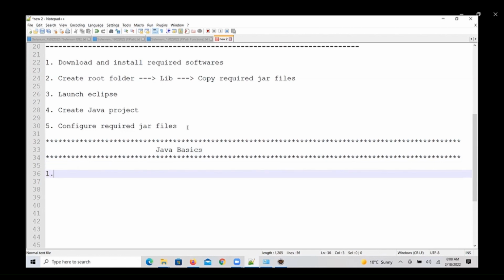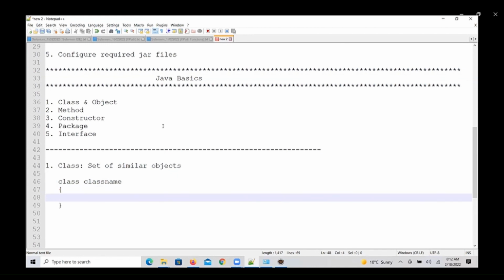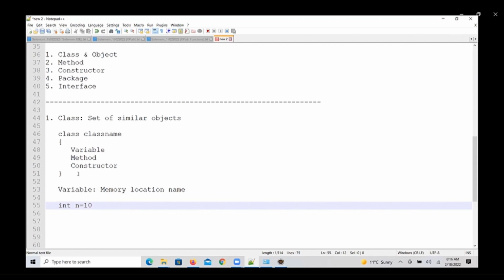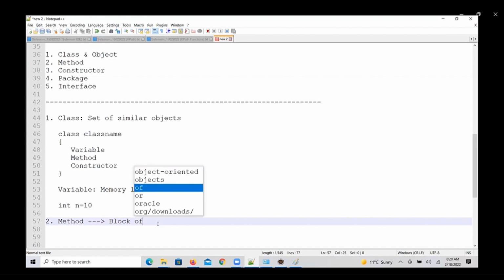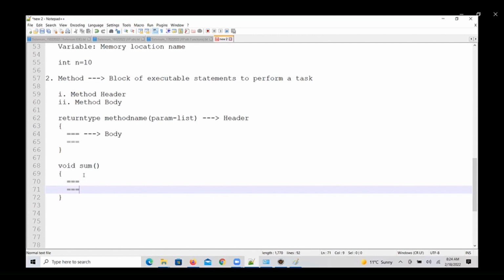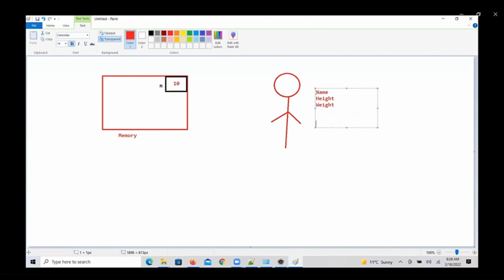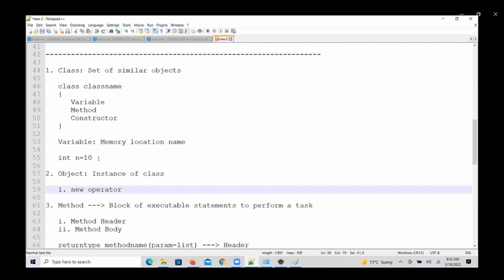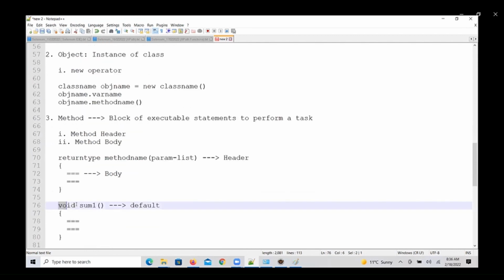Basics of Java Part-1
Hello Everyone...In this video am going to discuss about Class, Object, Variable and Method in Java.